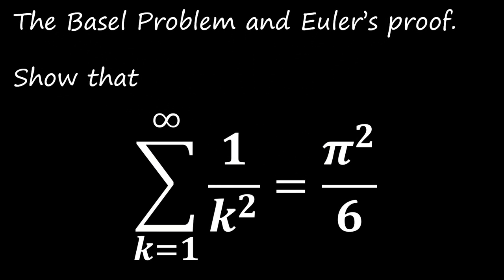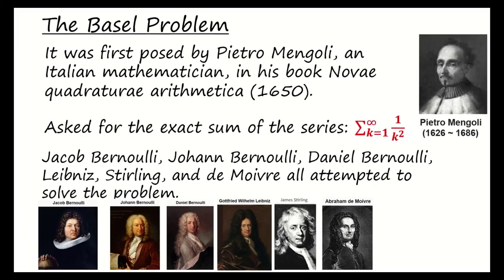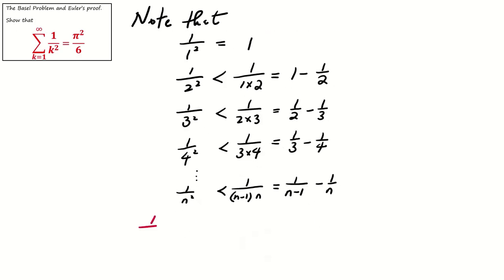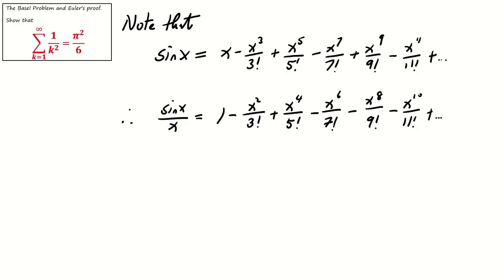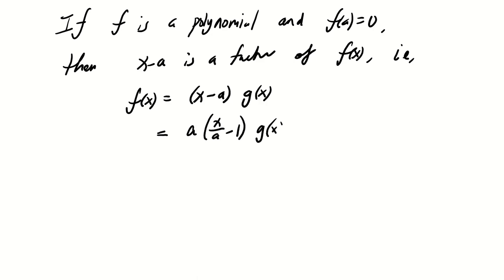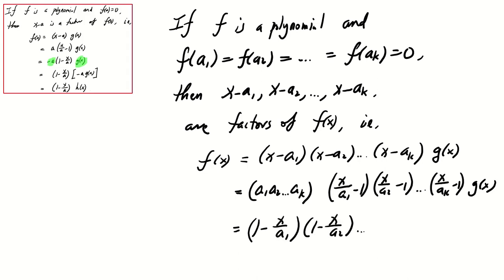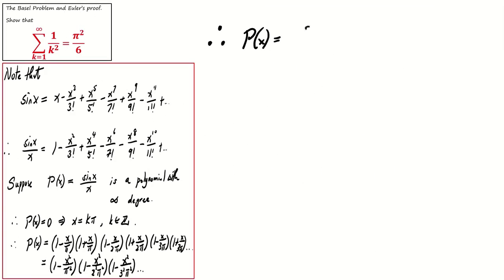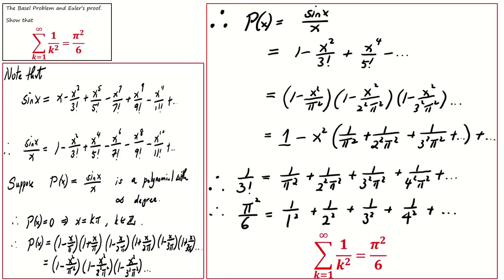The Basel Problem and Euler's proof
Join us on a mathematical journey as we unravel the mysteries of the Basel Problem. Euler, the brilliant mathematician, famously cracked this problem back in the 18th century. We'll show you how to prove that the sum of 1/K² from K = 1 to ∞ is less than π²/6. But before you peek at the solution, give it a try yourself!

This problem is named after the Swiss city of Basel, where Euler made his groundbreaking discovery. Interestingly, it was first posed by the Italian mathematician Pietro Mengoli in his book "Novae Quadraturae Arithmeticae" in 1650.

So, if you're a math enthusiast or just curious about the history and methods of solving mathematical problems, this video is for you. Learn, explore, and enjoy the journey of mathematical discovery. See you in the video!